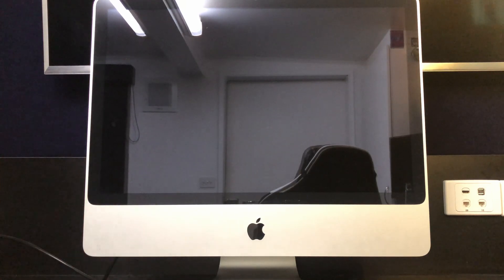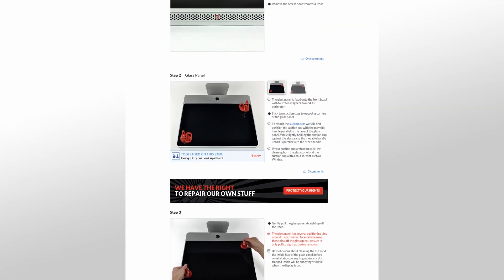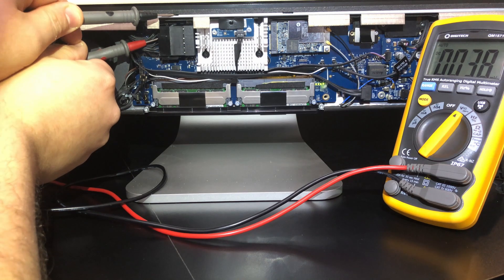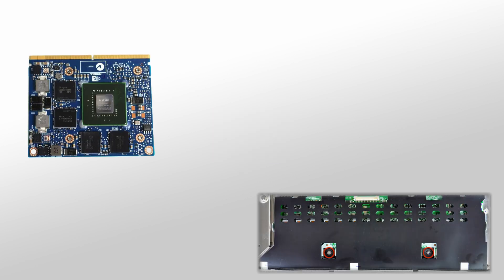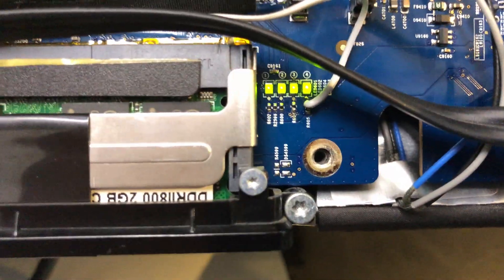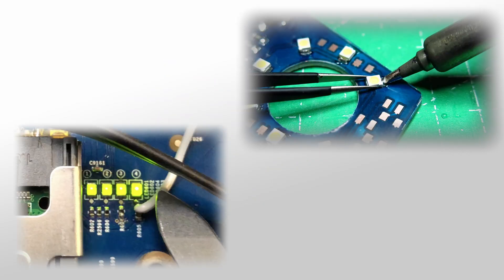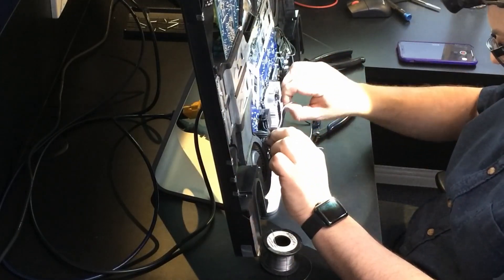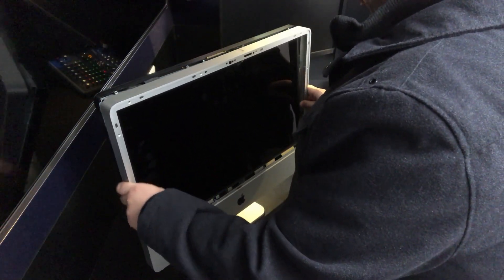2008 24" iMac No Backlight Repair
Repairing an Early 2008 24” iMac with a "no backlight" problem.
This iMac suffered from an issue where the backlight was no longer coming on, the machine appeared to work fine with the exception of not being able to see anything on the screen.

This video goes over the info needed to repair an iMac with this issue as long as the reason for the backlight not coming on is a result of the graphics card not sending the backlight on voltage to the inverter.